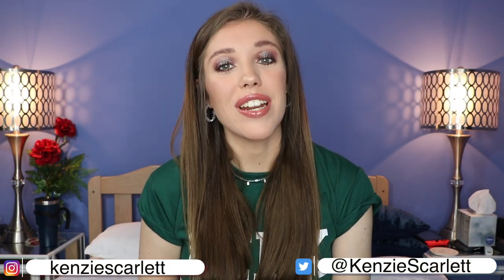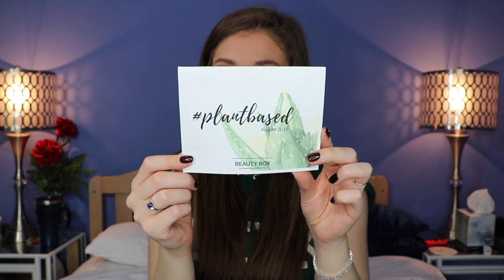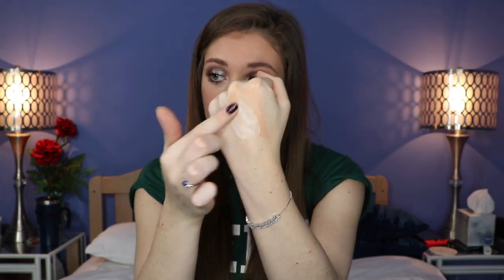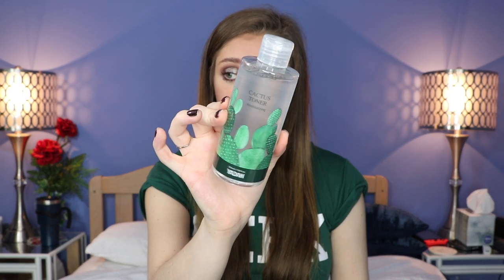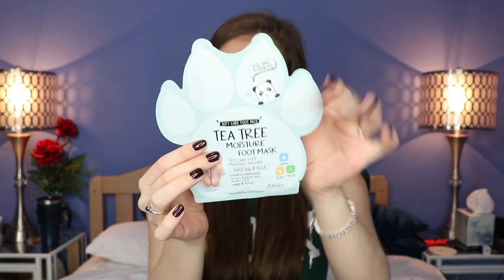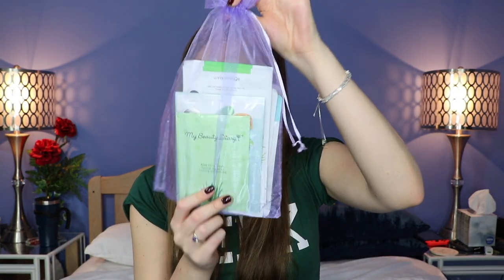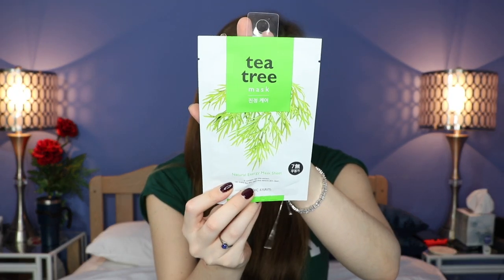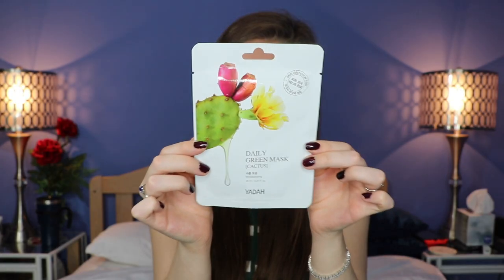THERE IS ALWAYS SOMETHING FOR YOUR FEET! 😂| K-Beauty Subscription!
Oh, why hello there! Welcome! My name is Kenzie! This channel is a place where anybody can come, relax, chill out and watch some really fun makeup & lifestyle videos! Today we are unboxing the Beauteque K-Beauty Box for the month of. August. lol yeah, I know. I thought this was for September when I got it, but its for August. Sorry about that guys! I hope you enjoy the video anyways. :)

Time Stamps (Because I like to talk)

K-Beauty Box:

About the Box: 00:48
First Item: 1:25
Second Item: 1:49
Third Item: 2:33
Forth Item: 3:16
Fifth Item: 4:02
Sixth Item:4:33
Full Size Prices: 5:24
Final Thoughts: 6:09

*Mask Maven Bag:
About the Bag: 6:29
First Item: 6:51
Second Item: 7:11
Third Item: 7:19
Forth Item: 7:33
Fifth Item: 7:44
Sixth Item: 7:53
Seventh Item: 8:05
Eighth Item: 8:15

* MAKEUP WORN
Face:
Milk Makeup Hydro Grip Primer
Uoma Beauty Say What?! Foundation// Fair Lady T3C
Tarte Shape Tape Concealer// Light
Fenty Beauty Sun Stalk'r Bronzer// Shady Biz
Benefit Highlight// Cookie
Alamar Blush Trio// Paraiso

Eyes:
Tarte Shape Tape Concealer (As Primer)
Colourpop X Kathleen So Jaded Palette
Thrive Causemetics Lash Extensions Mascara

Brows: Benefit Gimmi Brow// 3.5

Lips:
Jeffree Star Velour Liquid Lipstick// Gemini
Fenty Beauty Gloss Bomb// Diamond Milk